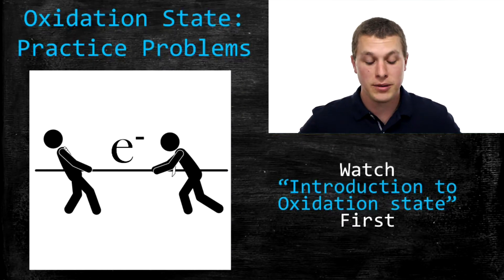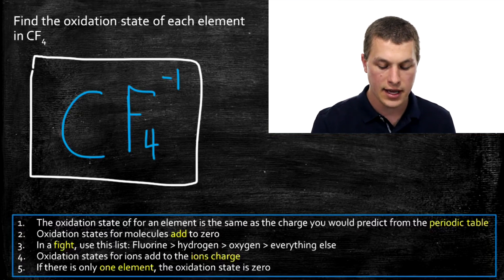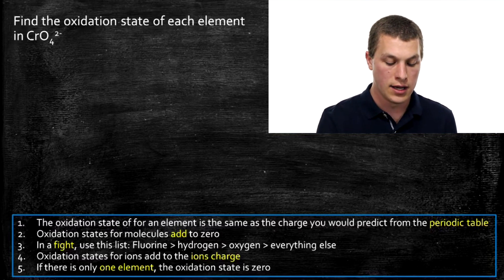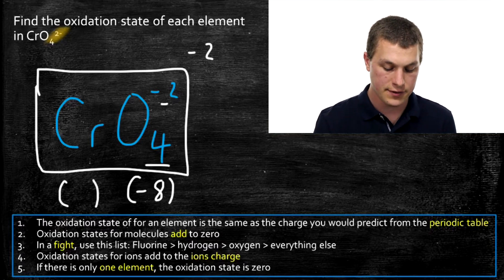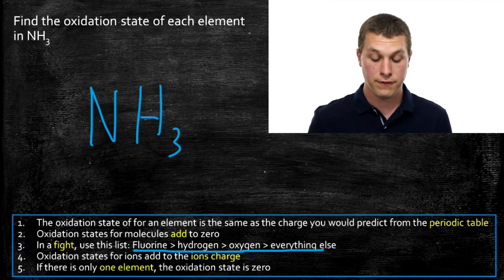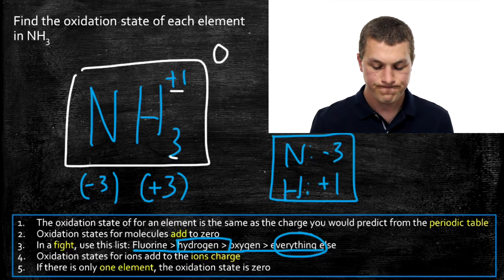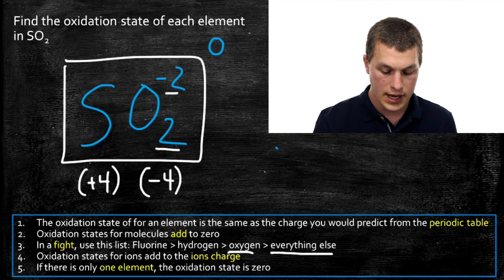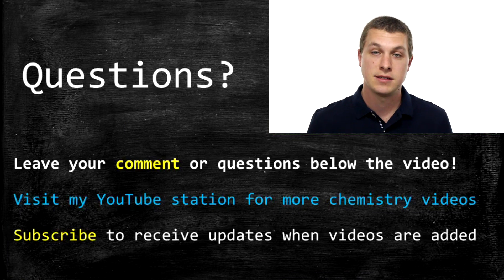How to find oxidation states: practice problems - Real Chemistry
This episode of Real Chemistry uses the rules described in my video "Introduction to oxidation states" video to do several practice problems. These problems ask you to determine the oxidation state of the elements in a range of compounds and ions.